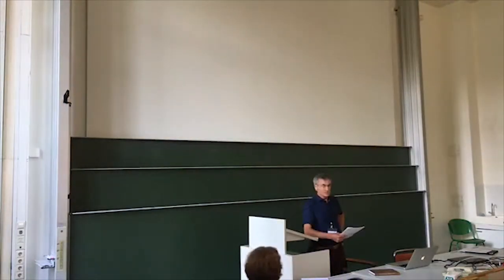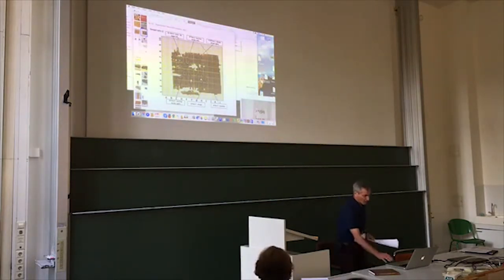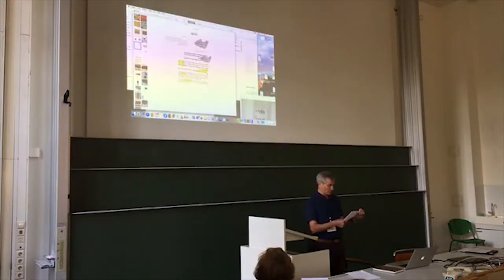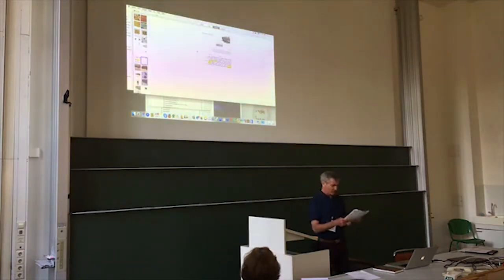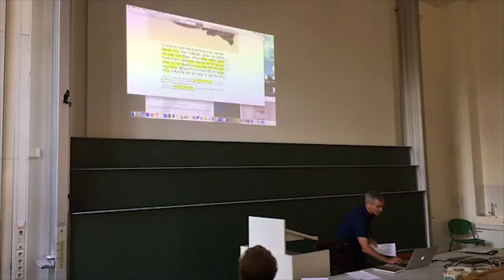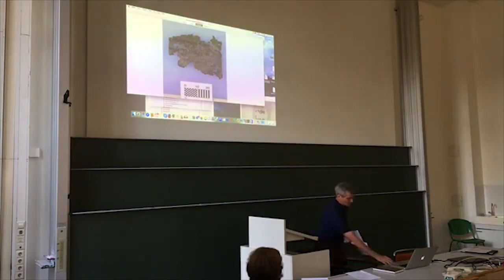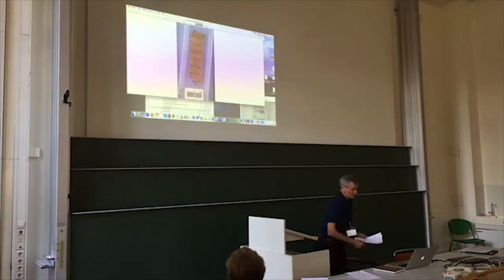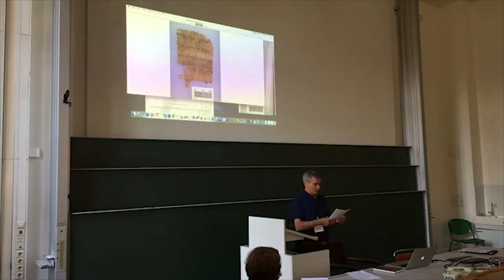Torleif Elgvin: Copying Modern Text Editions in the Post-2002 Scrolls Fragments (ISBL 2017)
Torleif Elgvin speaking about "Copying Modern Text Editions in the Post-2002 Scrolls Fragments" in the ISBL session "Tracing and Facing the Possibility of Forgeries"

The paper was presented at the Qumran and the Dead Sea Scrolls program unit at the ISBL Annual meeting in Berlin